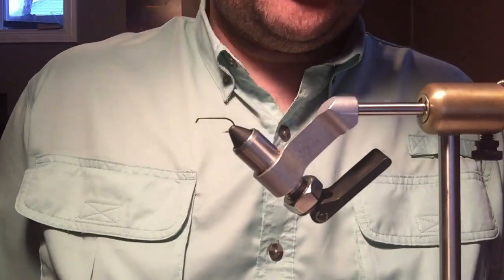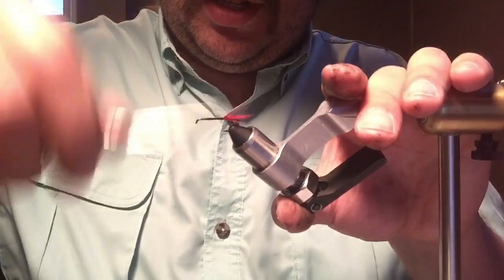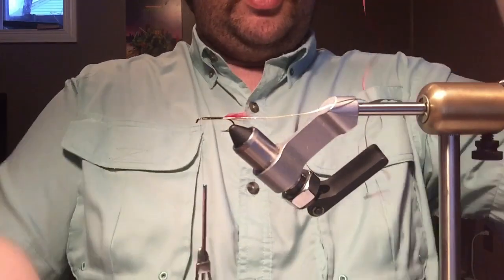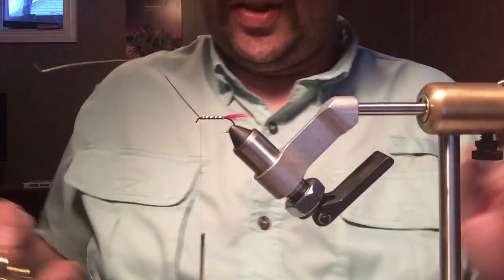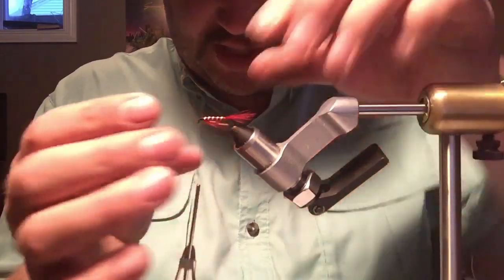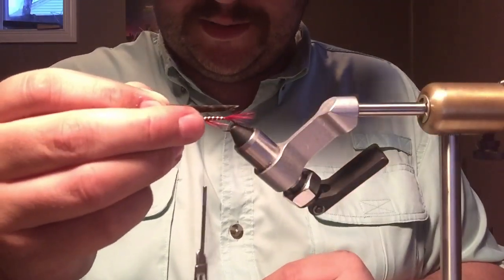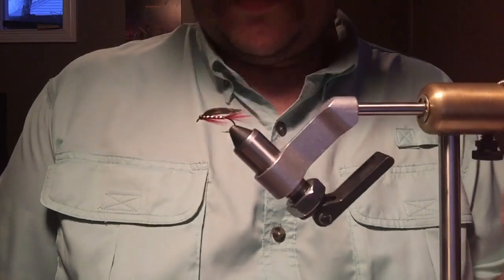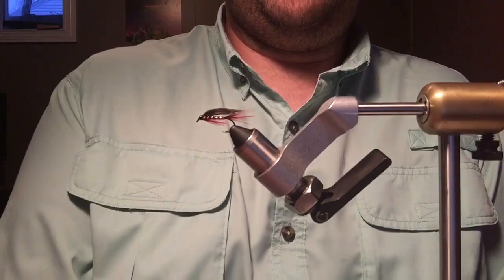Tying a Dark Montreal trout fly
Tying the classic Canadian wet fly, the Dark Montreal